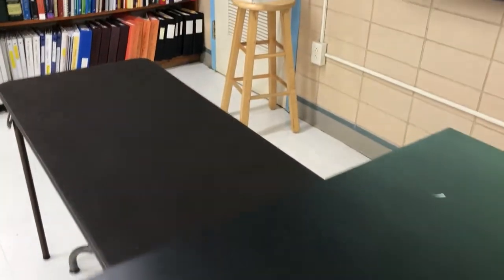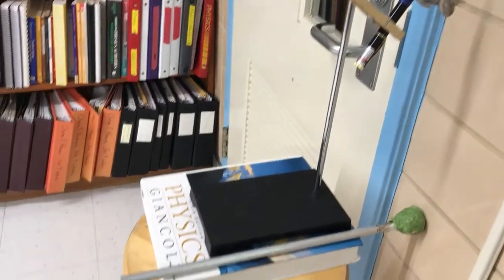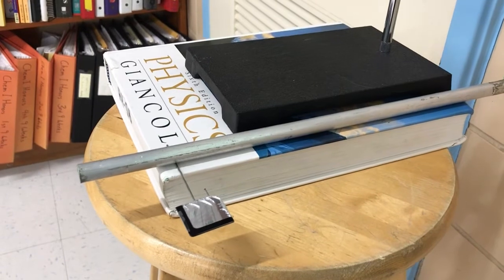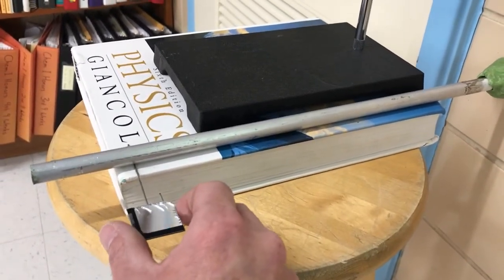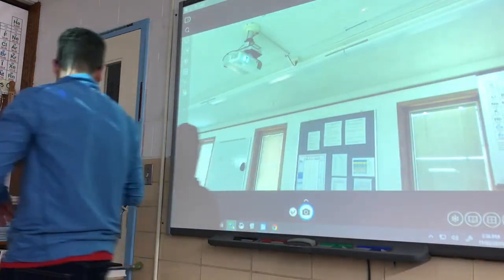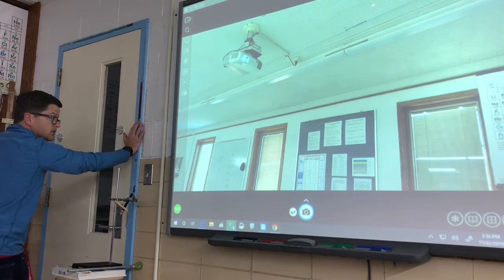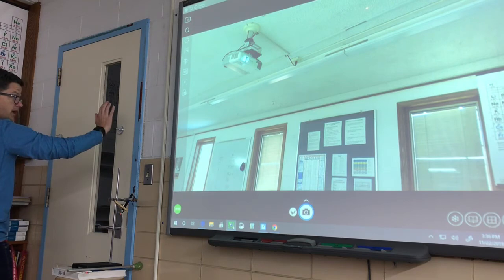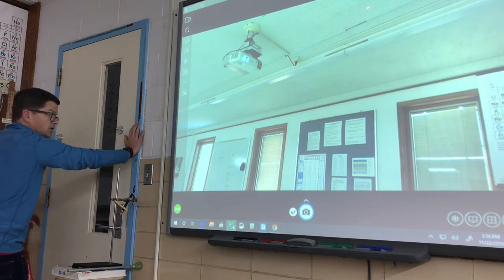Normal Force Demonstration with Reflected Laser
This video presents a demonstration that shows how Normal Force is produced when an object interacts with a rigid surface like a desktop, floor, or wall. When pushed, rigid surfaces are compressed slightly, like a spring, and thus push back on the object that is causing the compression. This is a great example of a Newton's Third Law force pair. When a surface is pushed on by an object, the surface pushes back with an equal amount of force in the opposite direction. Here, the word "normal" means "perpendicular", so a Normal Force in physics should be thought of as a perpendicular force exerted by a compressed surface.